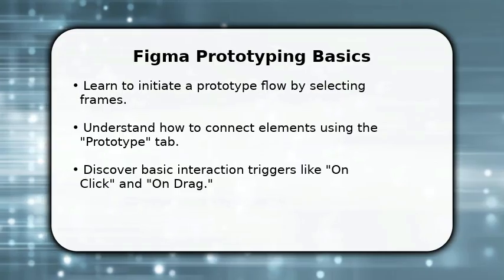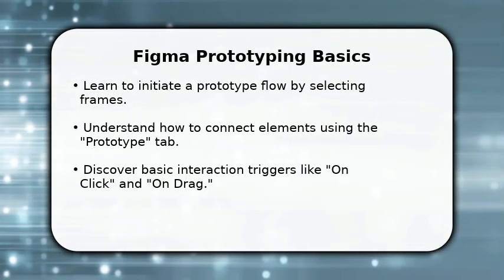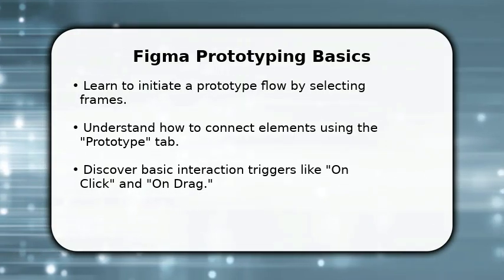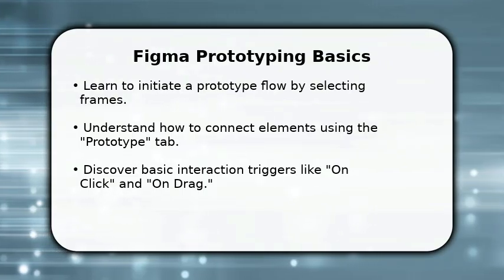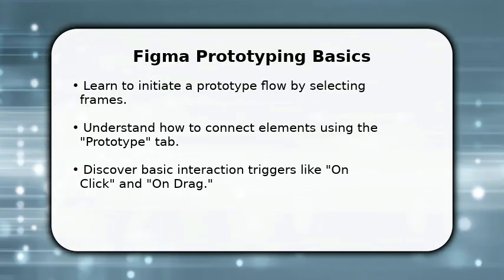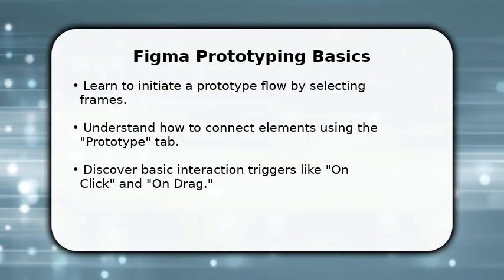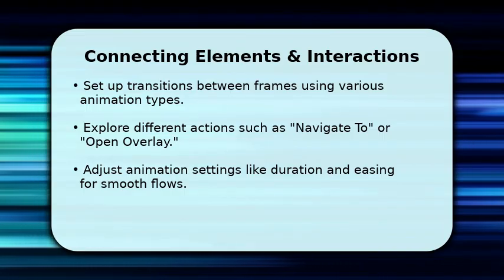How to Make Prototype Using Figma (UPDATED)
We'll also explore some advanced features and tips for taking your prototypes to the next level. By the end of this tutorial, you'll have a solid understanding of how to create professional-looking prototypes using Figma. So, if you're ready to take your design skills to the next level, watch this video to learn how to make prototype using Figma.